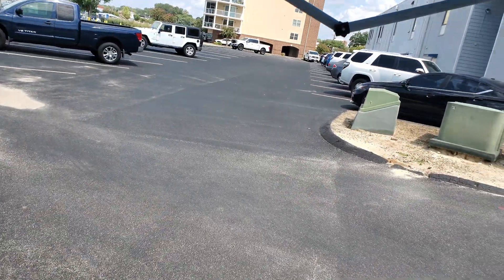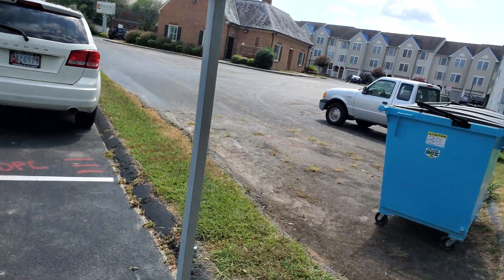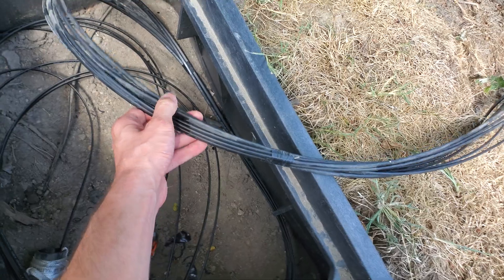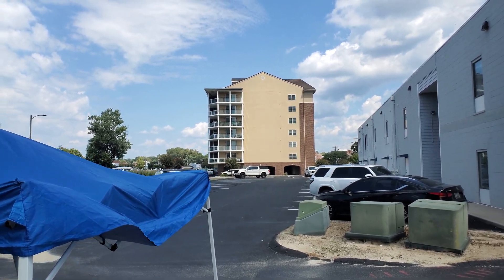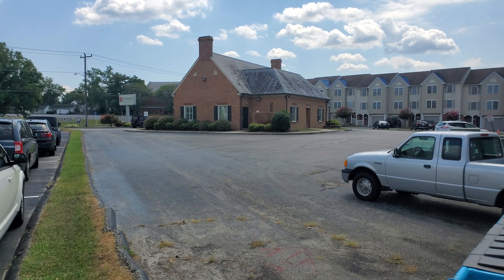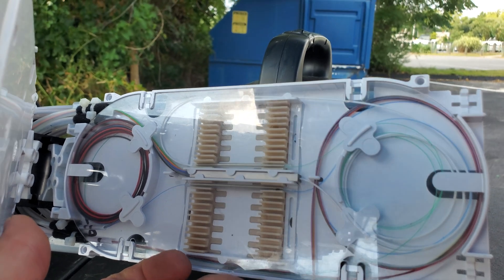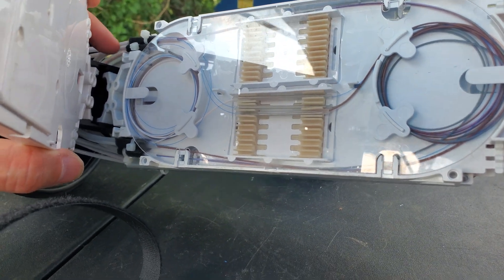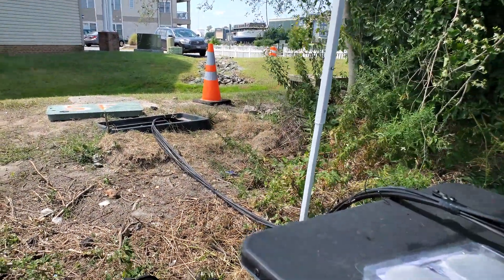8 Flat Drops into a FOSC A gel enclosure.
A GPON build with 2 active pons with 2 spare for about 500 max customers.